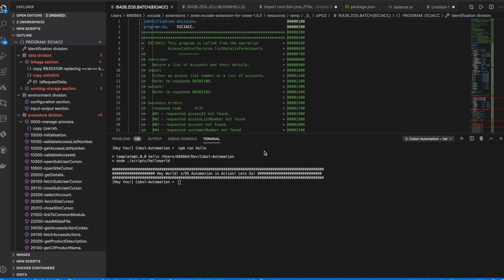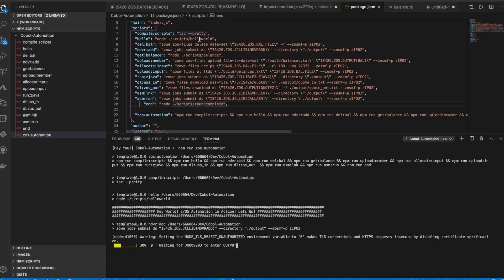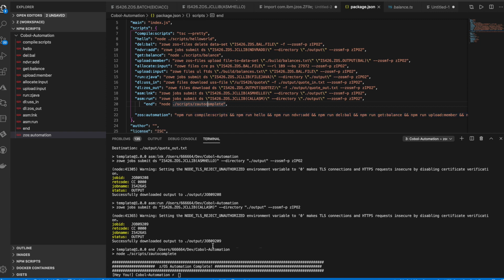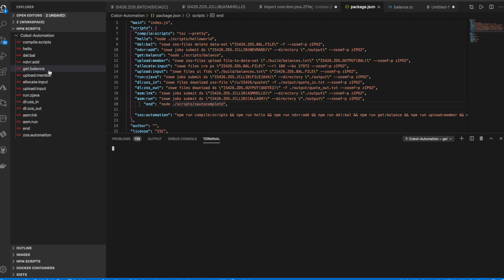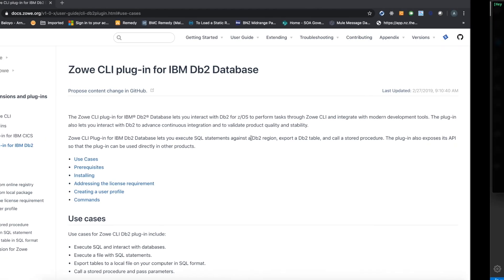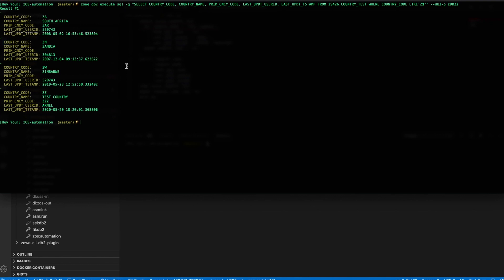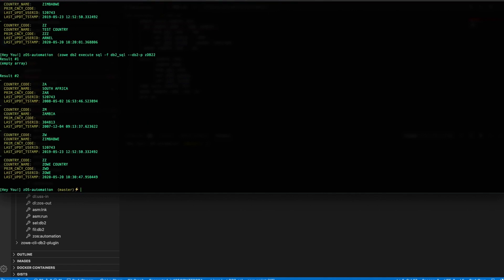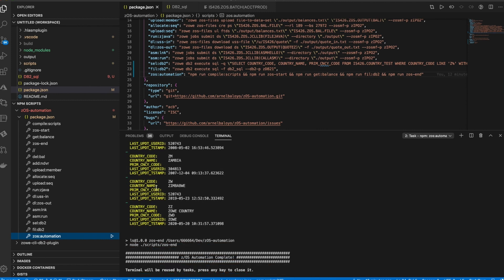Zowe CLI Demo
Demo on Zowe CLI